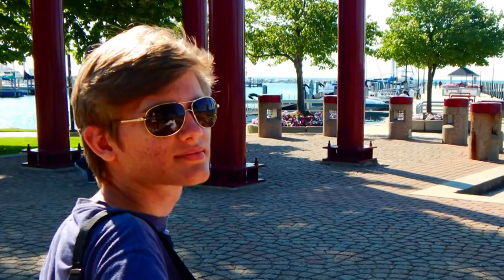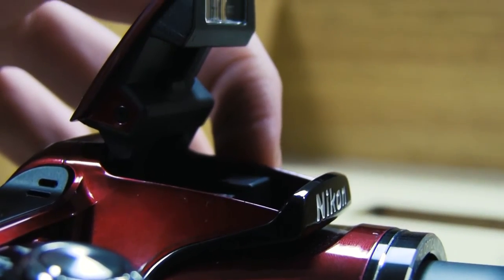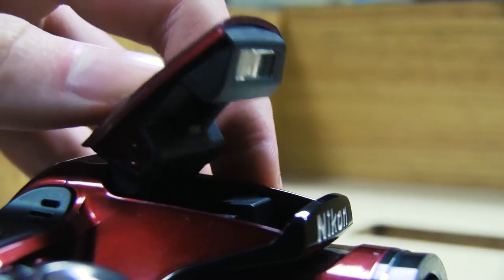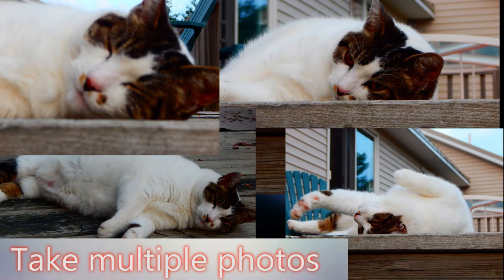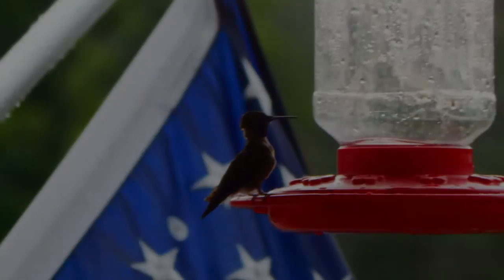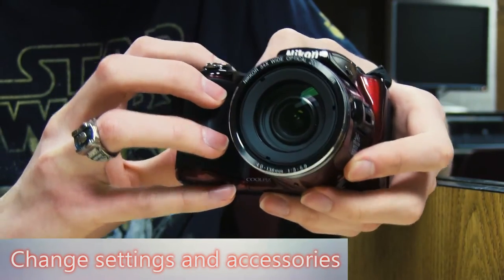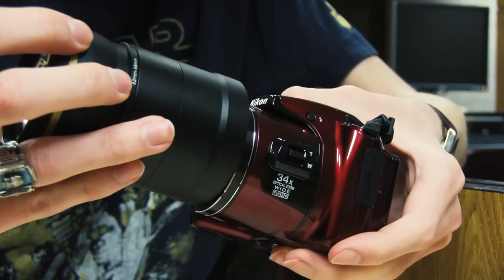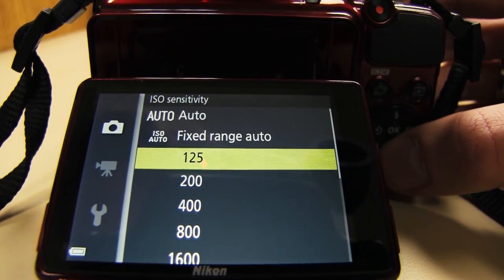How to Improve Personal Photography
Concept and production by Ted Borowicz (Class of 2017).